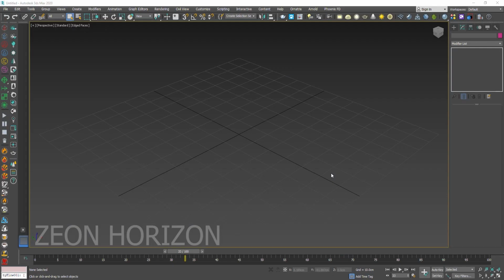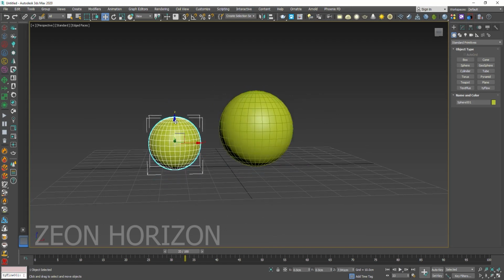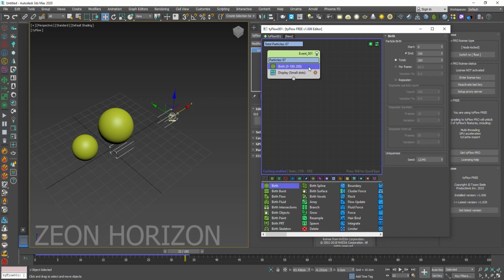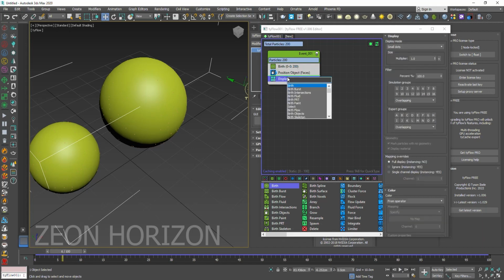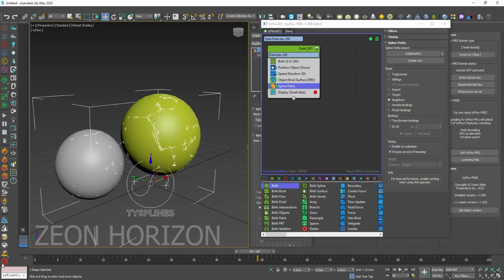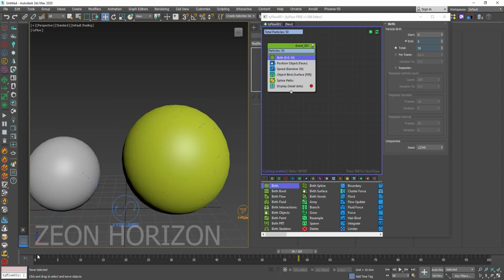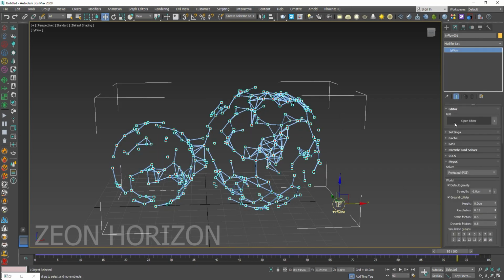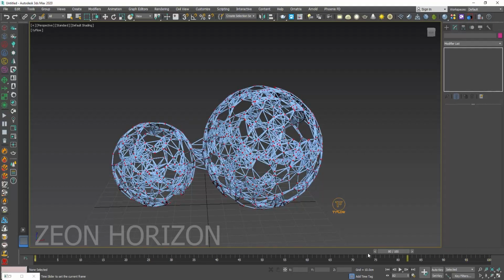Tyflow Plexus Animation with Tyspline | 3DsMax & Tyflow